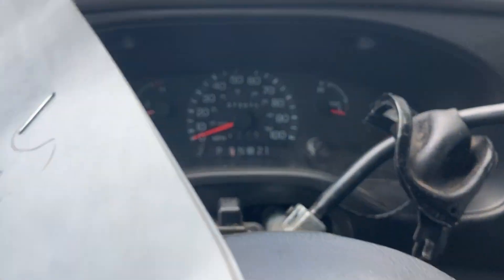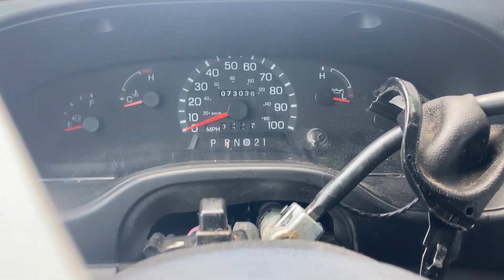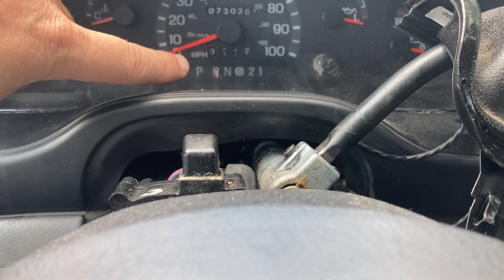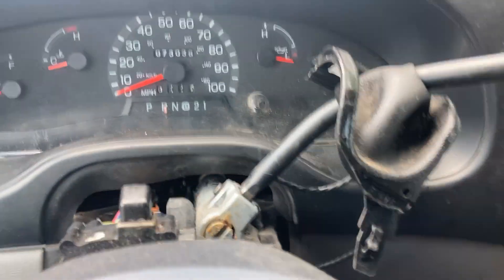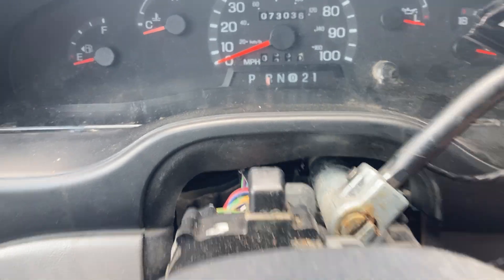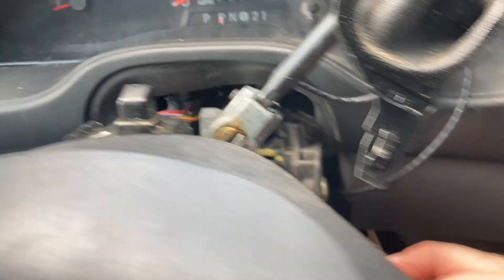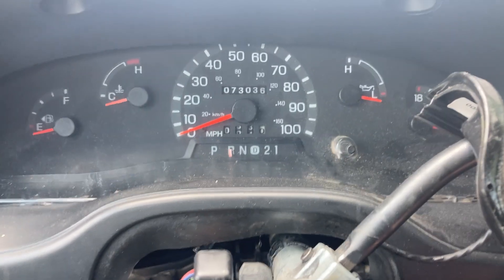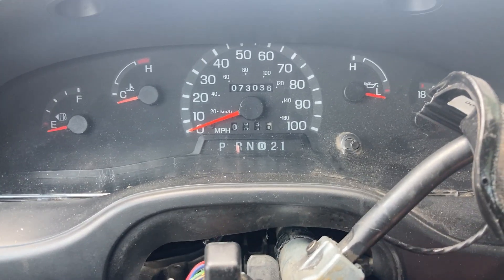GovDeals: 2001 Ford Econoline Cargo Van - NO BRAKES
2001 Ford Econoline Cargo Van - NO BRAKES sold by District of Columbia Government, DC on GovDeals.com